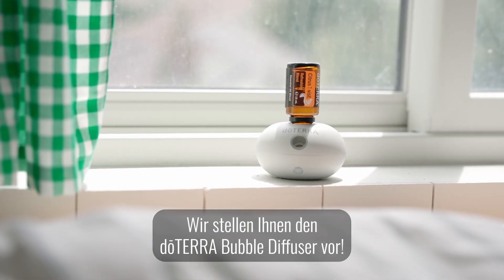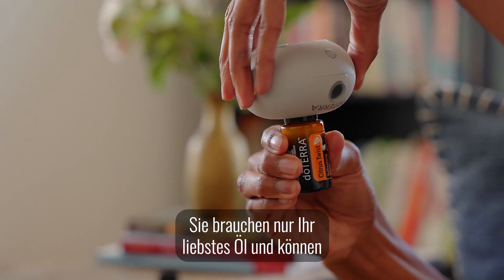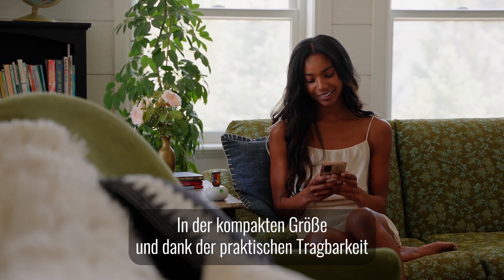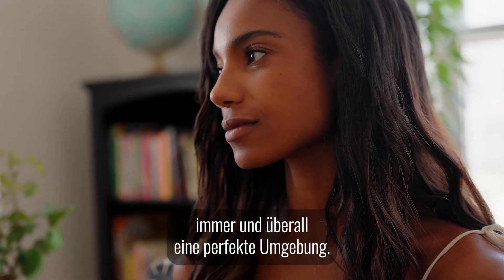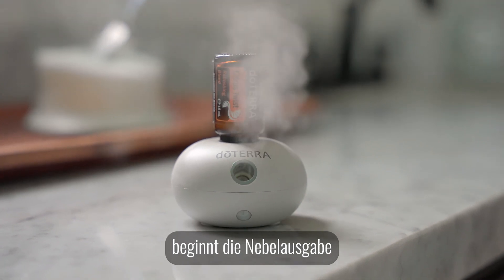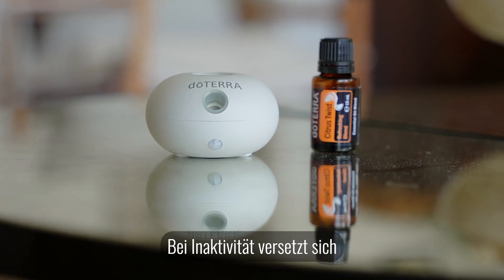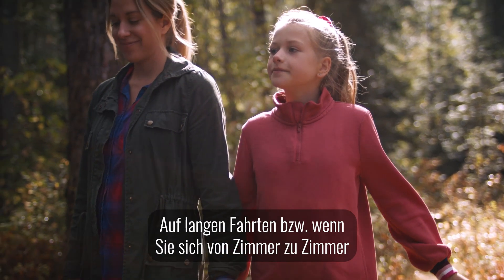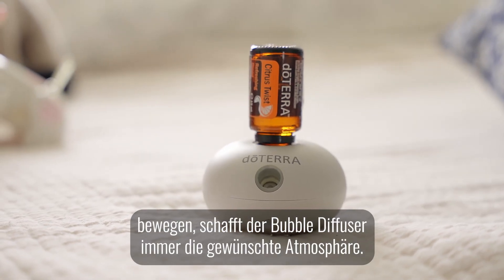doTERRA Bubble Diffuser (mit deutschen Untertiteln) - offizielles doTERRA Video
Mit seiner kompakten Größe und praktischen Tragbarkeit passt der dōTERRA Bubble in fast jeden Raum, um die perfekte Umgebung zu schaffen, überall und jederzeit. Dieser kleine, bewegungsaktivierte Diffusor ist so konzipiert, dass er in den Winterschlaf fällt, bis er die Anwesenheit von Bewegung erkennt. Mit einem Infrarot-Bewegungssensor, der bis zu 4 Meter weit reicht, hat der Bubble ein Sichtfeld von 120 Grad und steht unauffällig bereit, um Ihr Lieblingsöl oder Ihre Lieblingsmischung freizusetzen, sobald jemand den Raum betritt.
Dieser leistungsstarke Diffusor ist einfach einzurichten, funktioniert ohne Wasser und verfügt über zwei Nebelmodi, normal und hoch, so dass Sie die perfekte Atmosphäre schaffen können. Dieser sparsame Diffusor ist für 5 ml und 15 ml dōTERRA-Flaschen mit ätherischen Ölen geeignet, kann einen Raum von 10 Metern füllen und läuft bis zu 12 Stunden lang. Wenn die Kontrollleuchte blinkt, können Sie den Diffusor mit dem USB-Kabel aufladen, bis er wieder einsatzbereit ist.